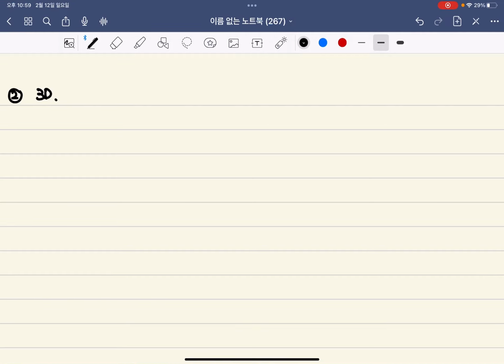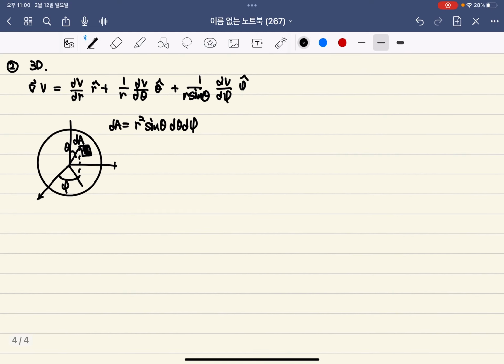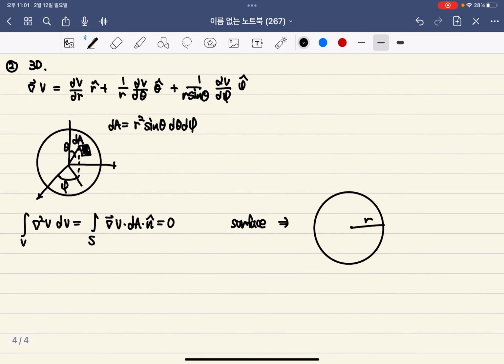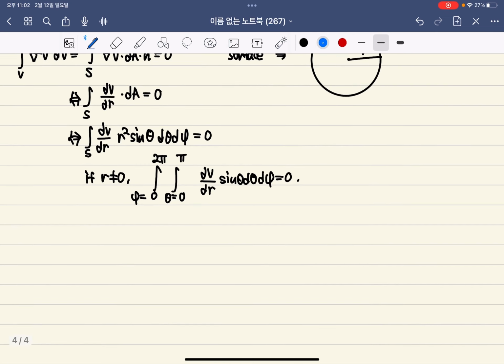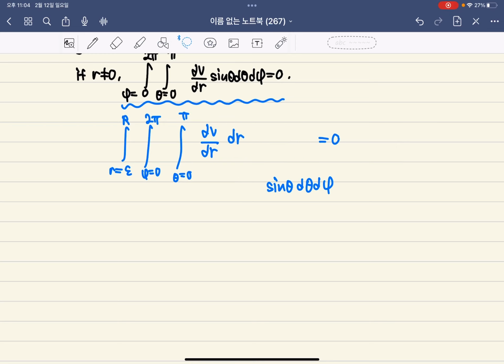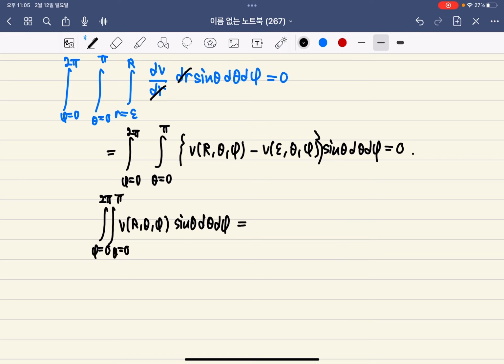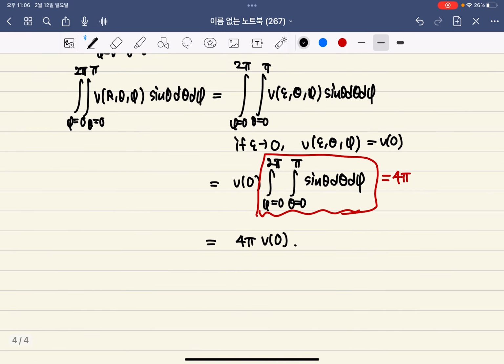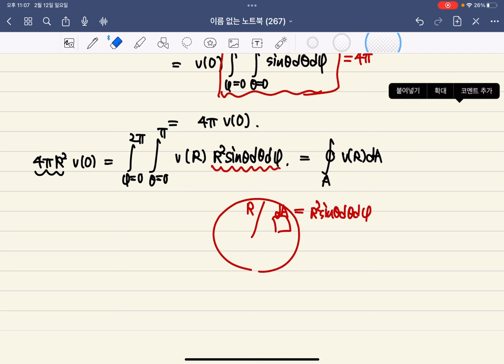Laplace’s equation-Mean value theorem proof in 3D